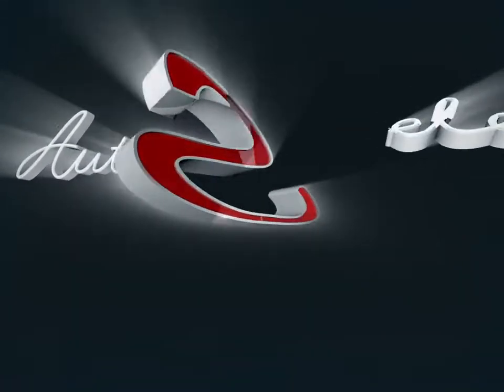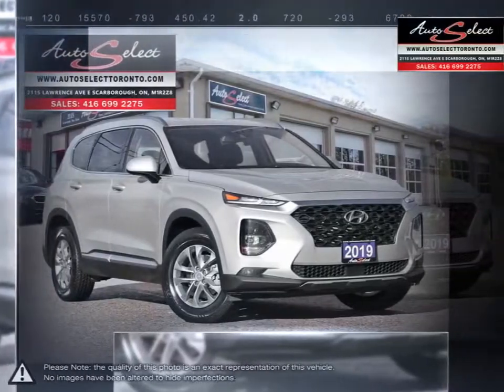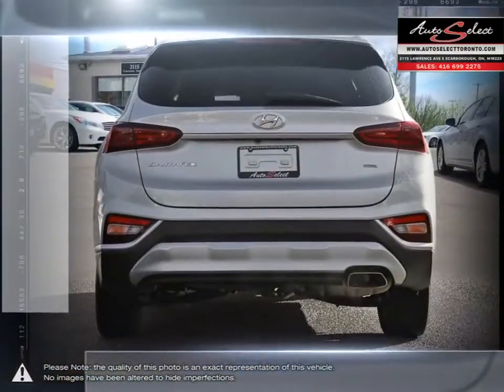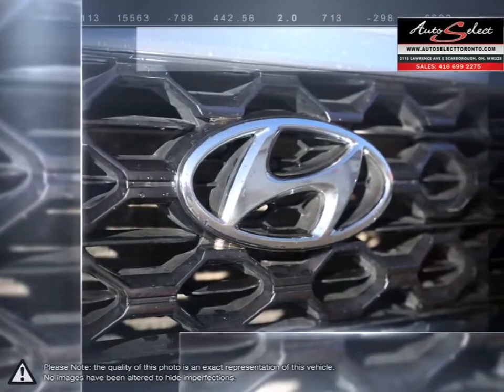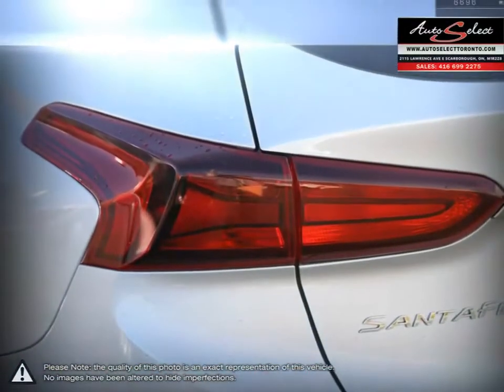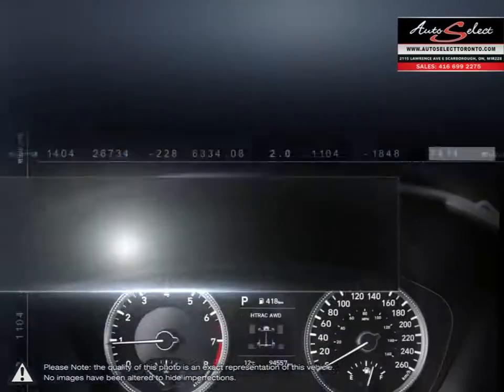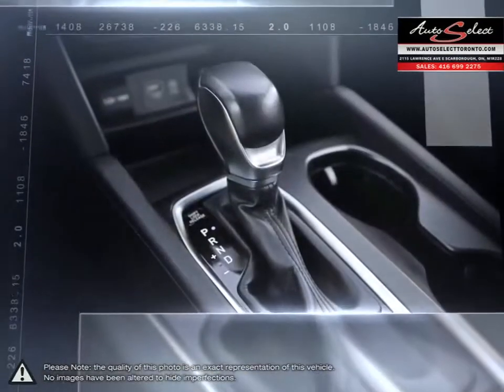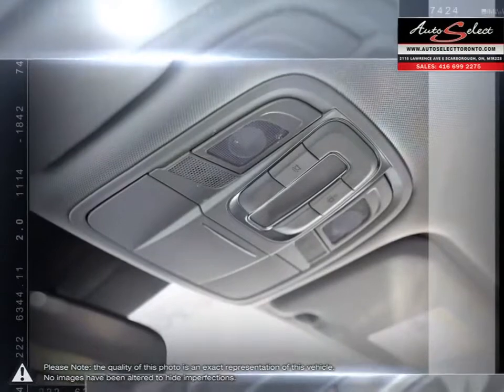2019 Hyundai Santa-Fe | Auto Select Toronto | 5NMS2CAD7KH051035